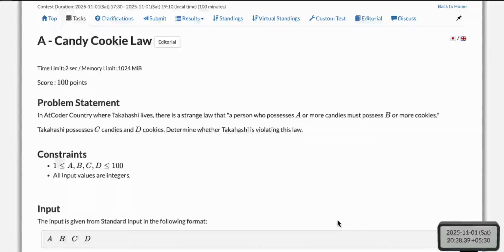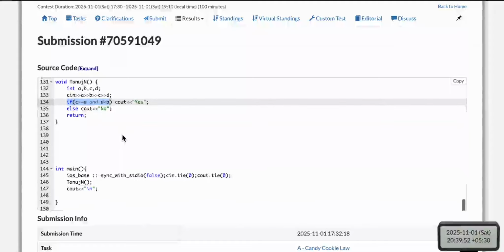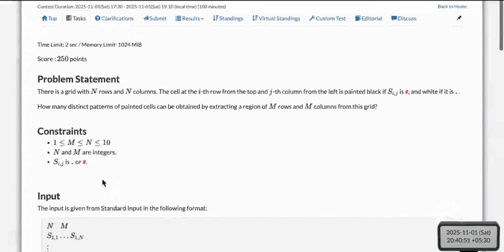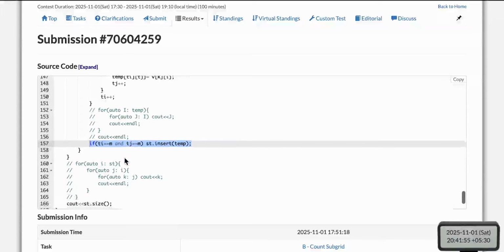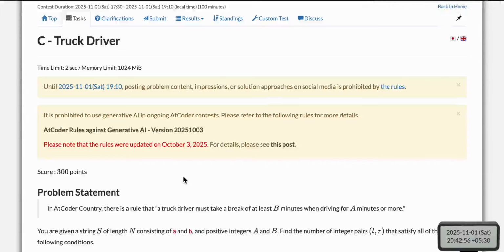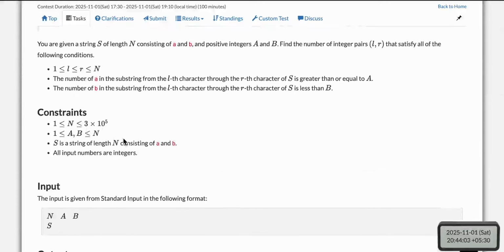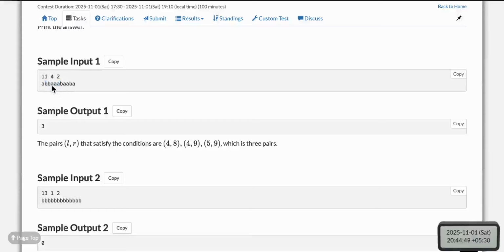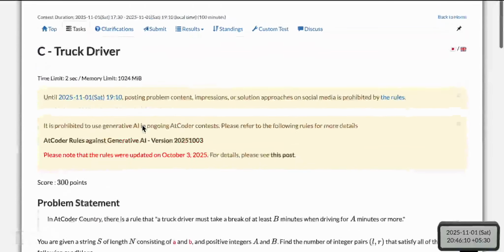PCD of AtCoder Beginner Contest 430